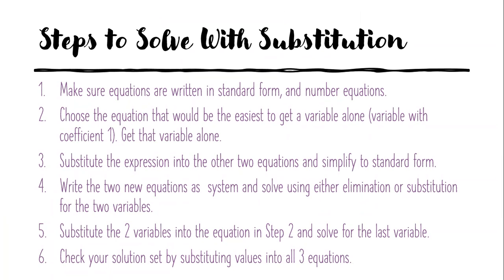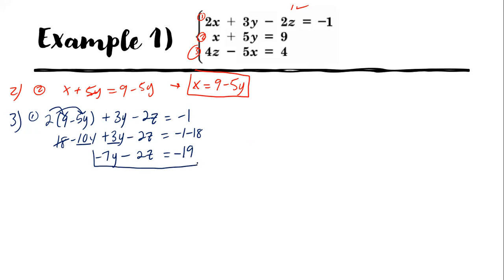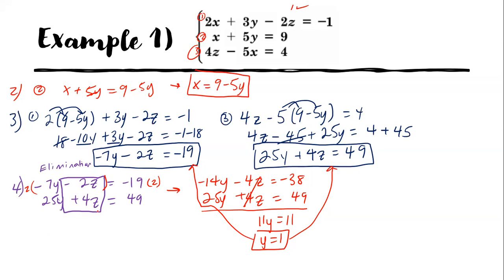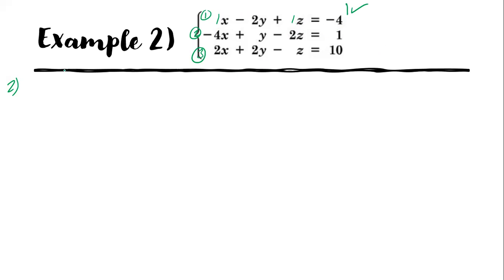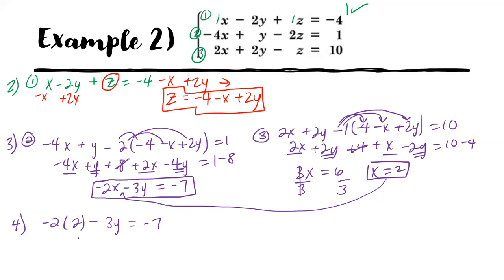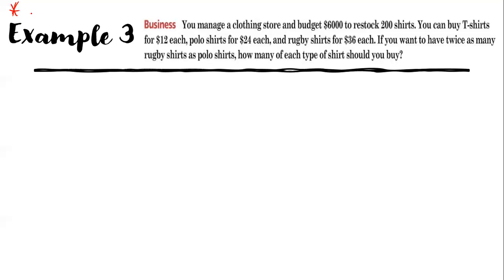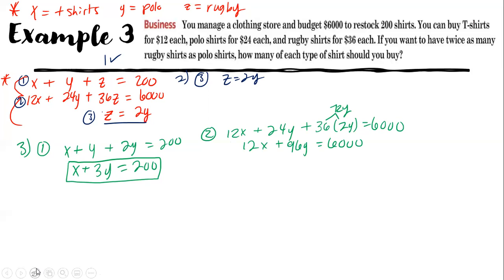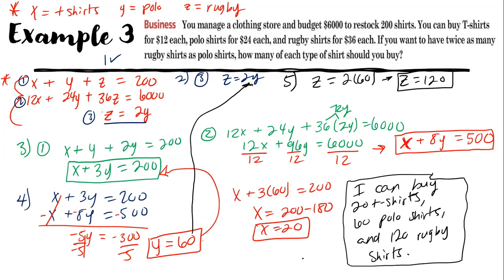4.6 Solving 3 Variable Systems Substitution